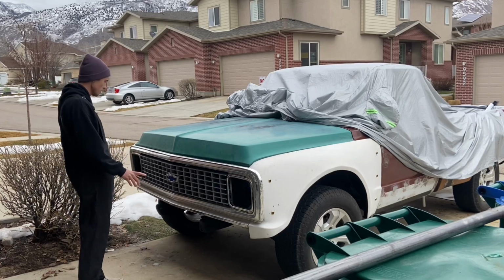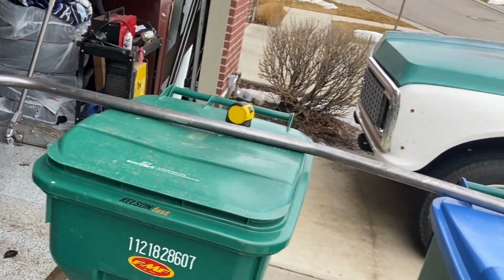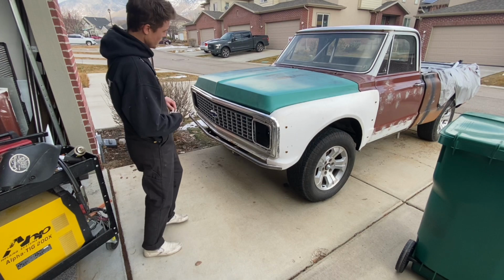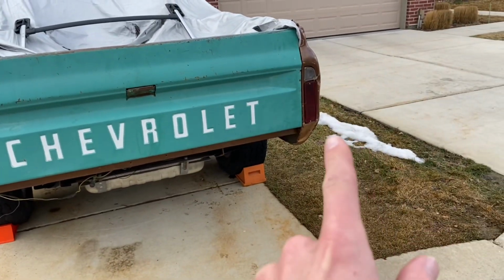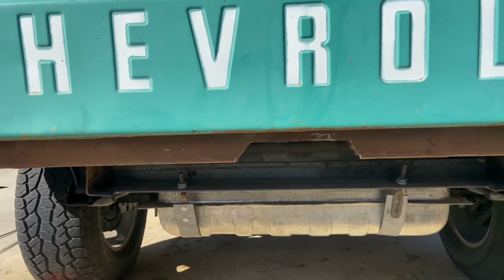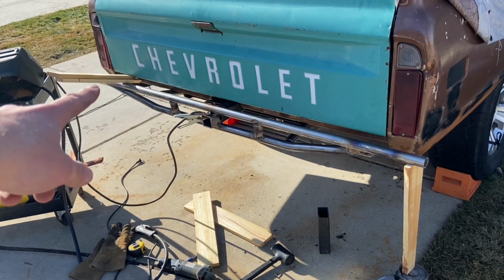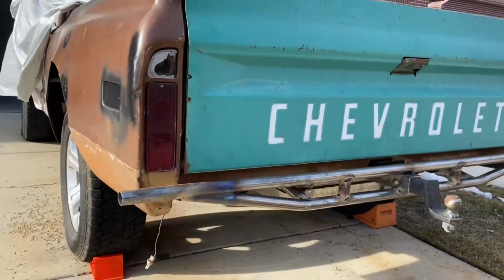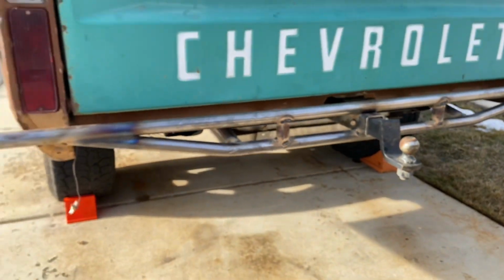Custom built Bumpers for my C10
In this video, I build custom front and rear bumpers for my off-road C10!